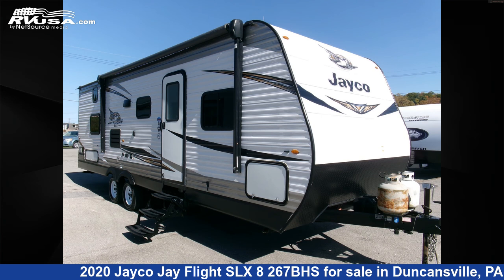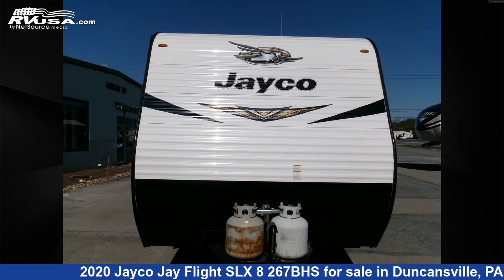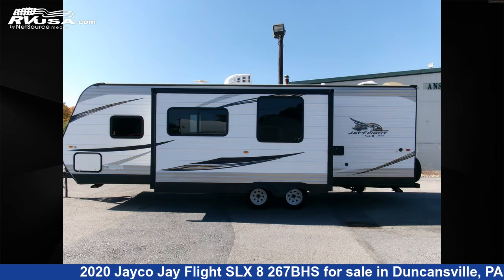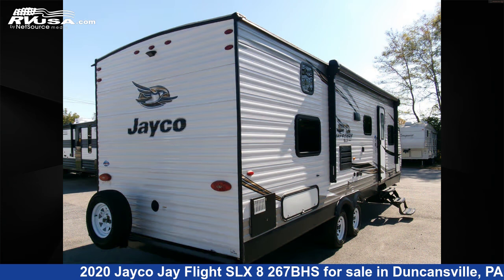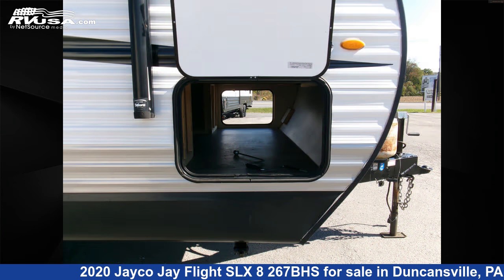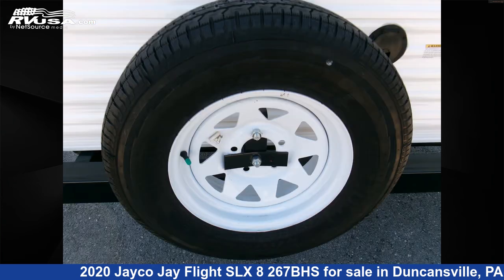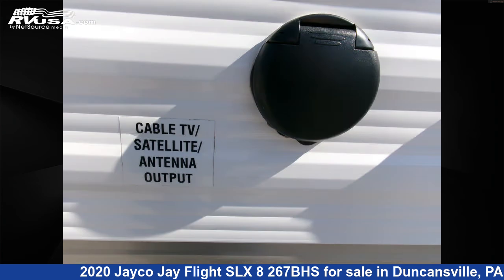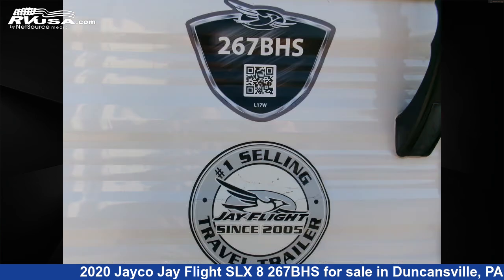Beautiful 2020 Jayco Jay Flight SLX 8 Travel Trailer RV For Sale in Duncansville, PA | RVUSA.com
This 2020 Jayco Jay Flight SLX 8 267BHS is a Travel Trailer RV. It is located in Duncansville, PA 16635 and is offered for sale by Ansley RV. This Used Jayco Is 30' 2" in length and features sleeps 10, Smoke Detector, Carbon Monoxide detector, Leveling Jacks, Water Heater, External Shower, Oven, Microwave, Air Conditioning, Skylight, Slideout, and 38 gal fresh water capacity. The floorplan layout of this Travel Trailer features Bunkhouse.The unloaded weight of this 2020 Jayco Jay Flight SLX 8 267BHS is 5870 lbs.